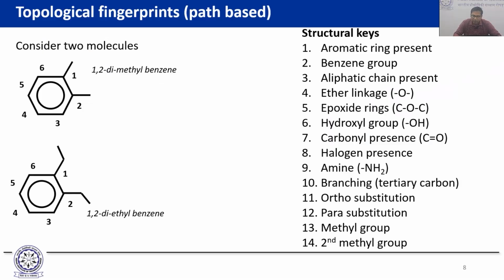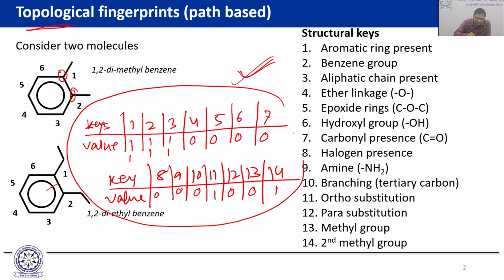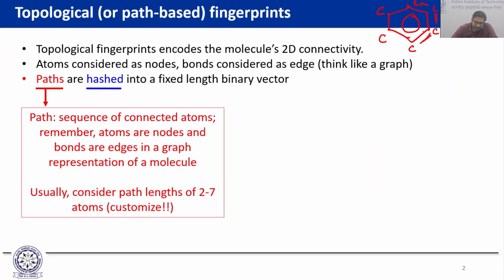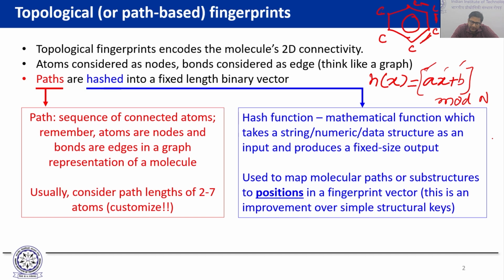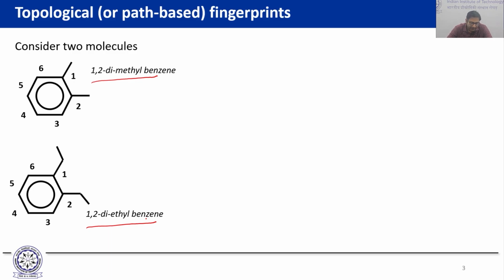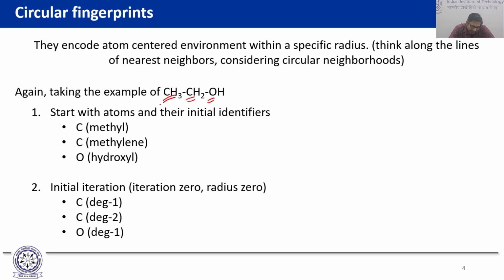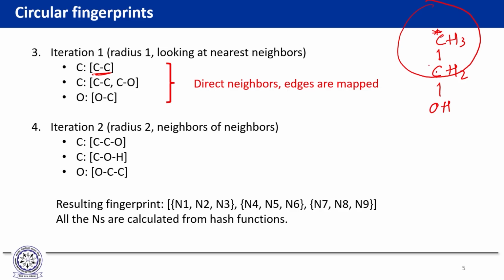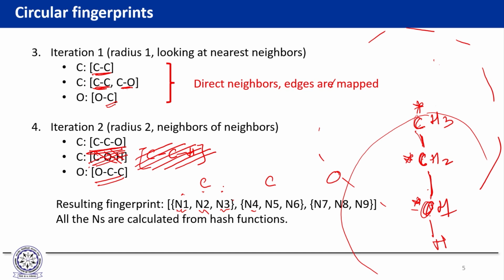Lecture 28: (Part-2): (Molecular Fingerprints - II)